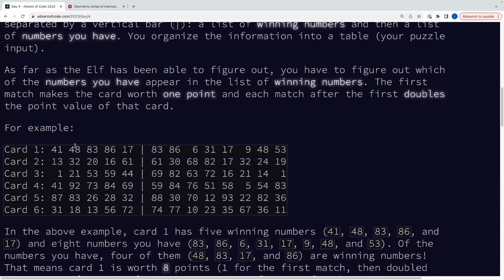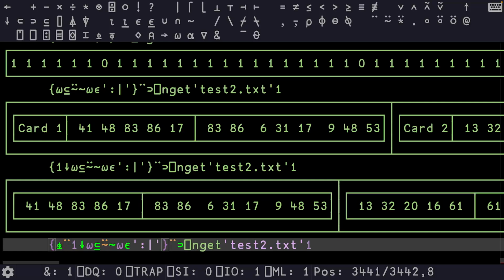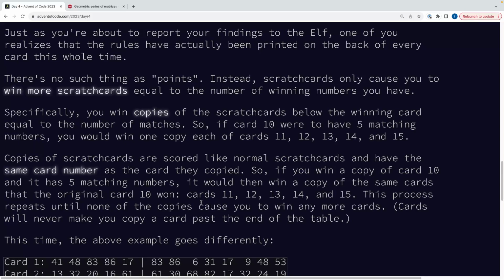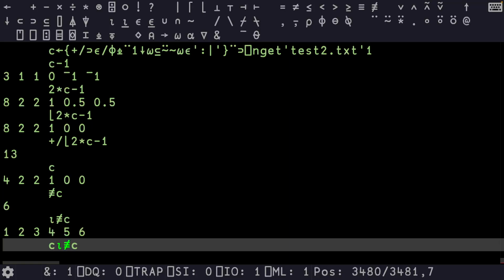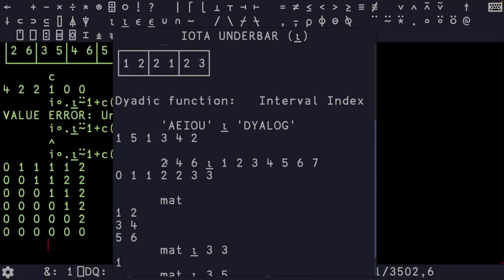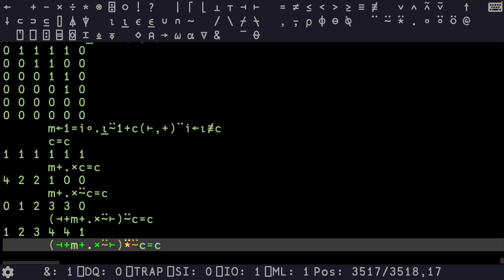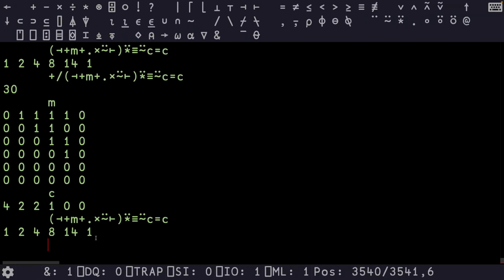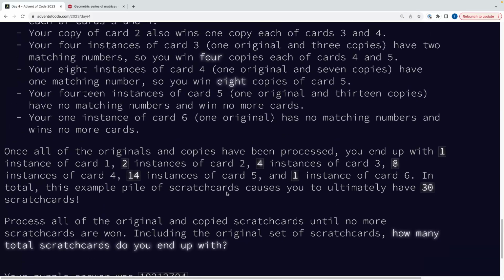Advent of Code 2023 - Day 4 - Dyalog APL